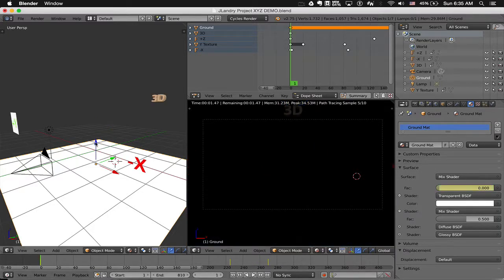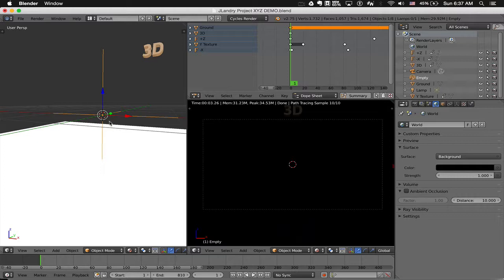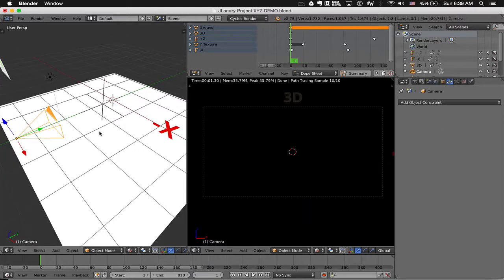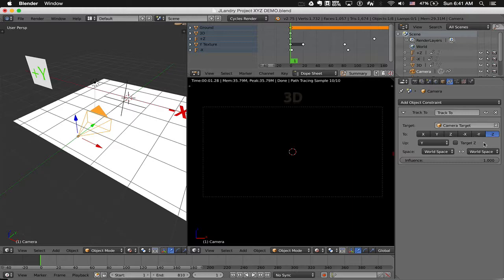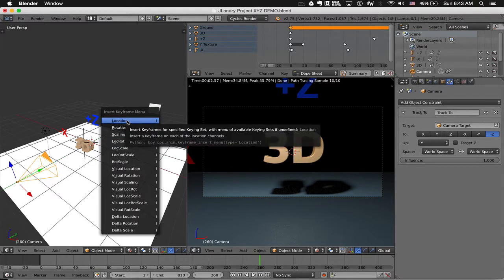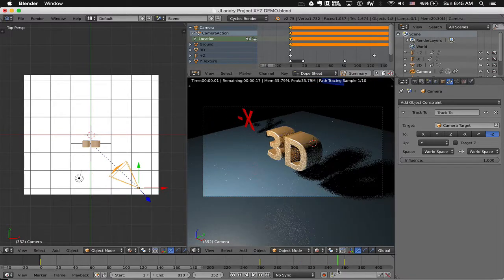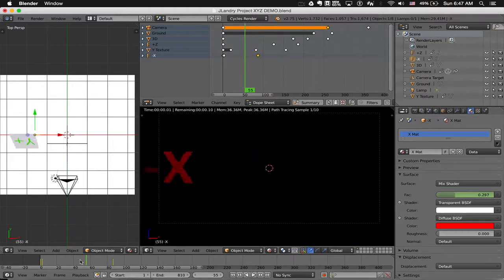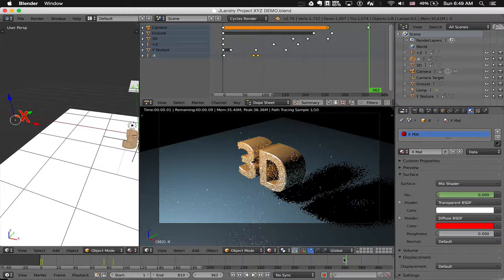Project XYZ Part 6